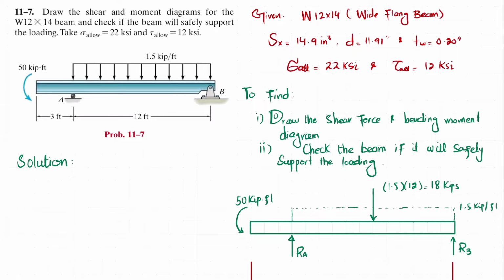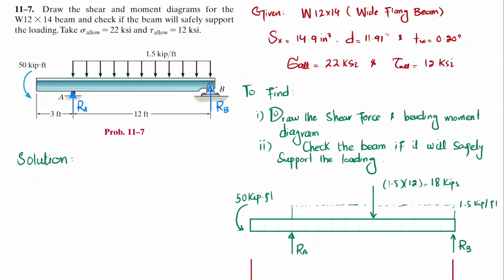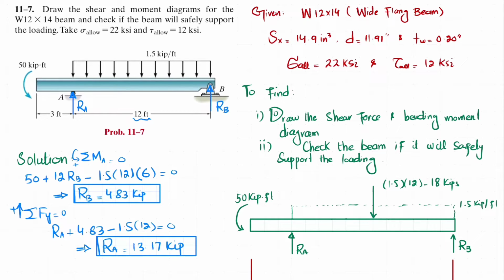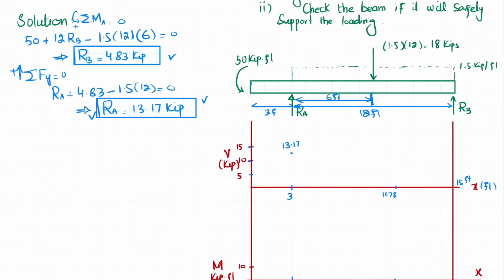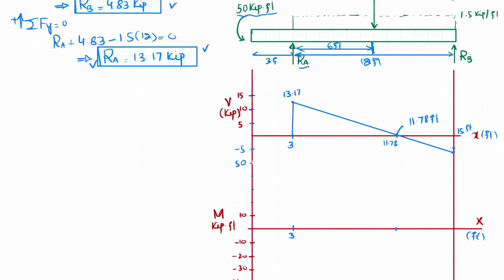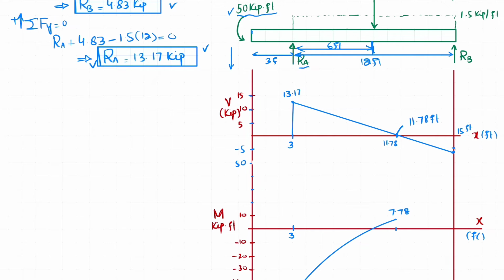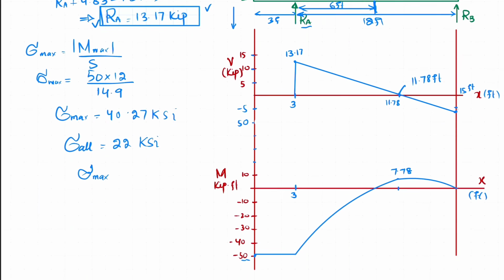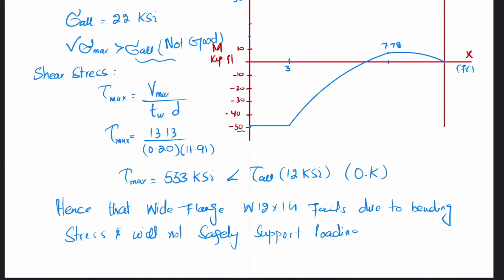11-7 Design of beam and shaft| Mechanics of Materials RC Hibbeler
Draw the shear and moment diagrams for the W12 * 14 beam and check if the beam will safely support the loading. Take sallow = 22 ksi and tallow = 12 ksi.
240 Problem solutions of all chapter of  Mechanics of Materials by Beer & Jhonston